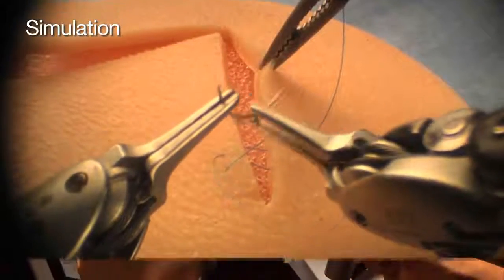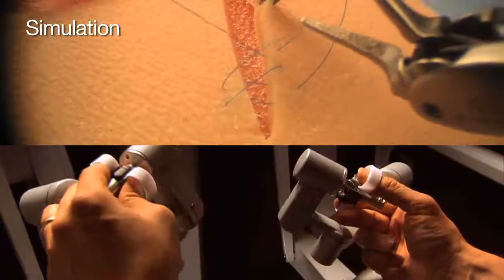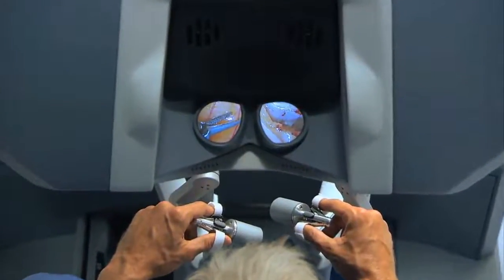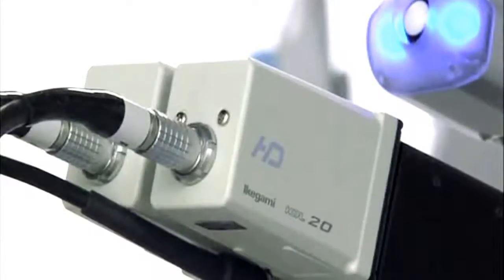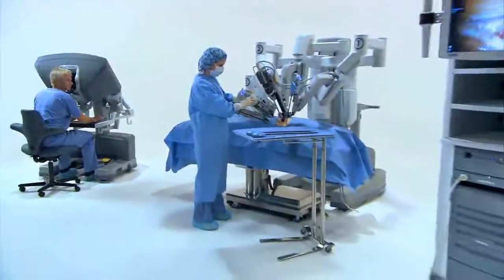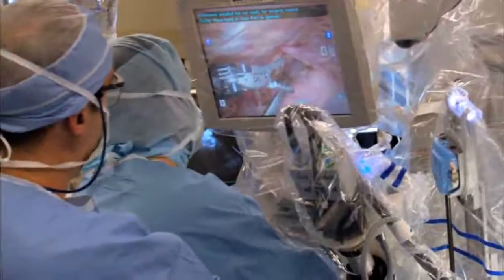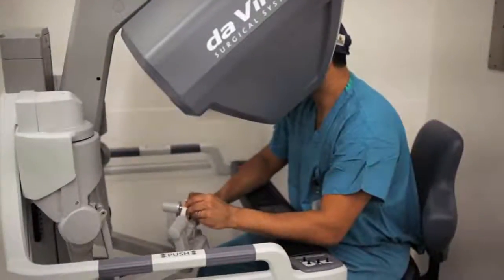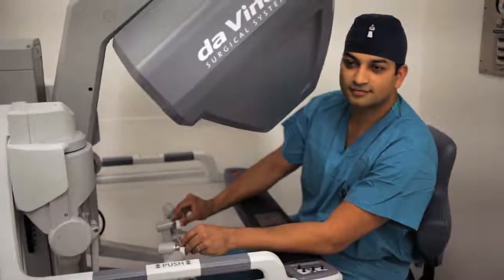Advantages of robotic surgery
In this video Dr. Chirag Shah explains the advantages of robotic surgery at Swedish Medical Center. To learn more about robotic surgery at Swedish